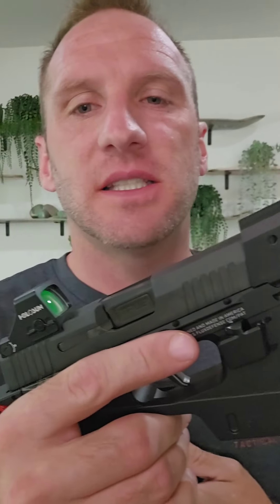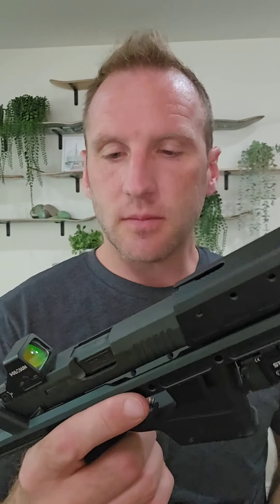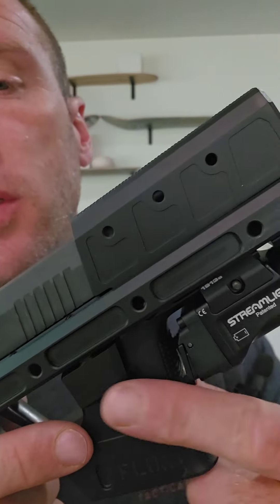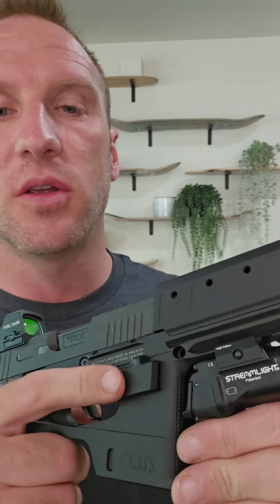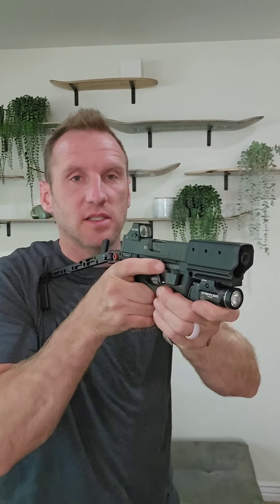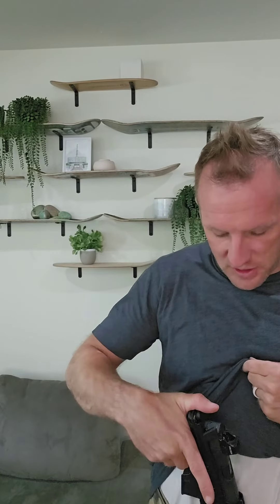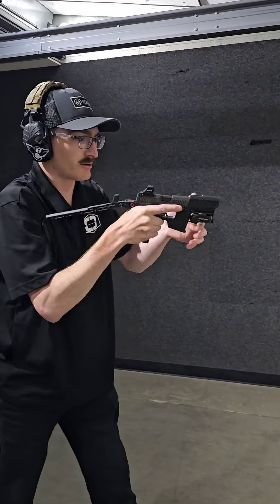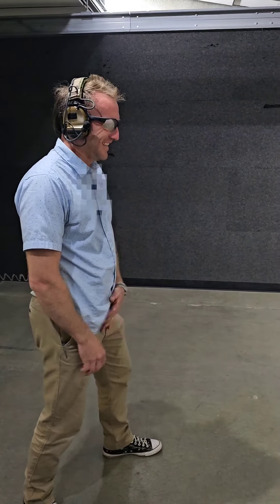The Flux Raider 365!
Not sure why YouTube made the audio sound so funny, but whatever.